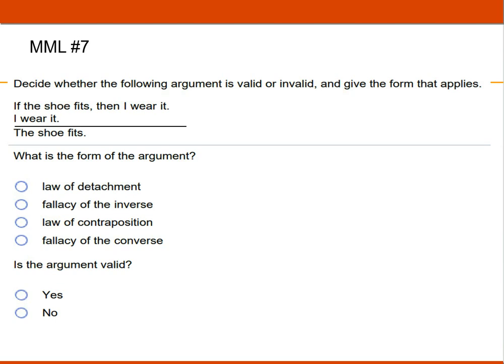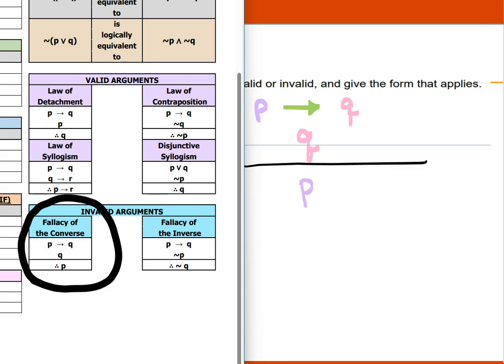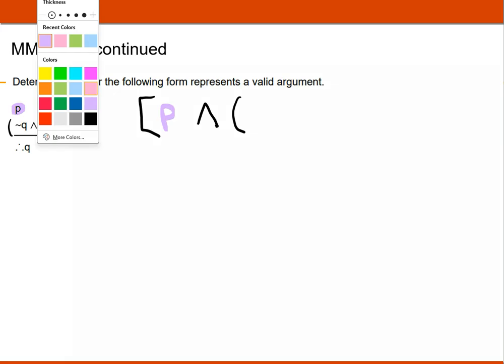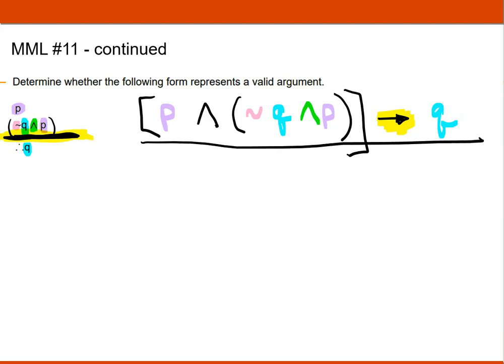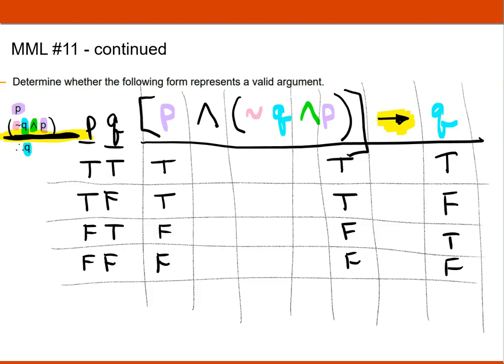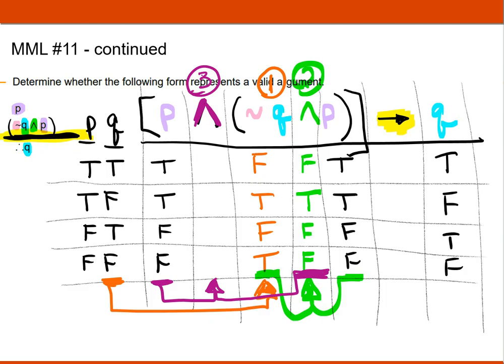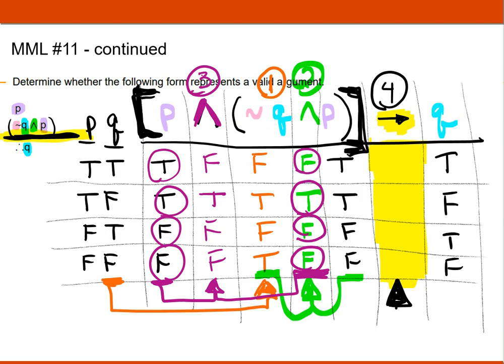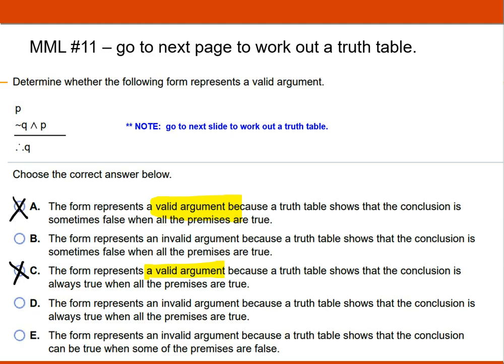M110 - Section 3.4 PowerPoint Lecture - Part 6